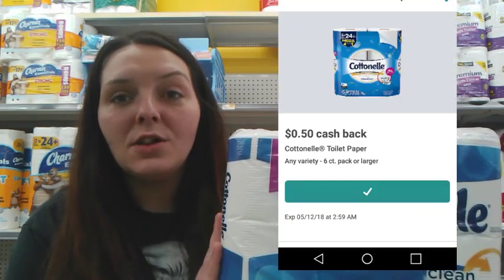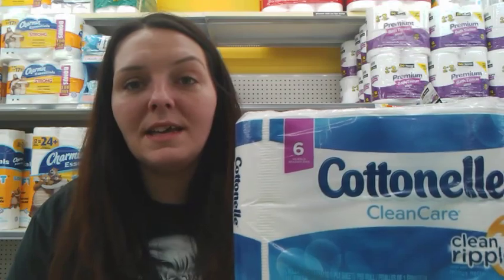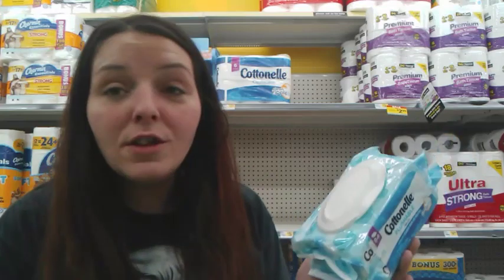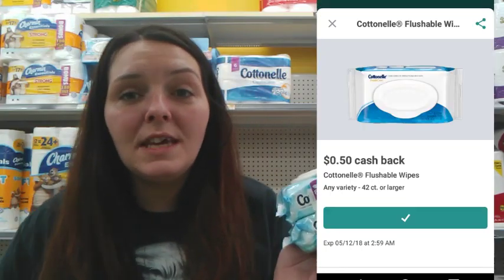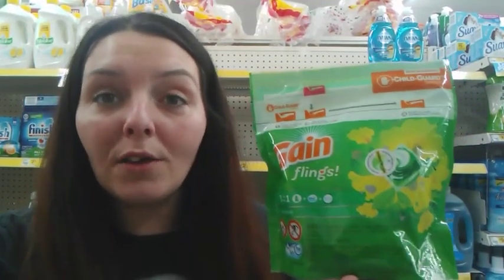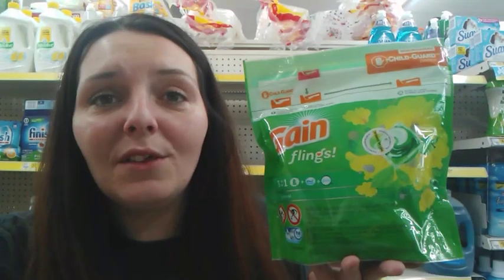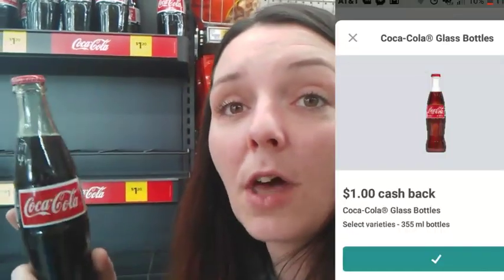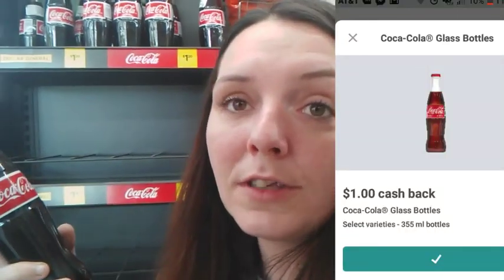In Store Must Do Deals For Next Week Dollar General 4/7/18 to 4/14/18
Here are some HOT in store must do deals for next week at Dollar General. Theses sales run at Dollar General from 4/7/18 to 4/14/18.